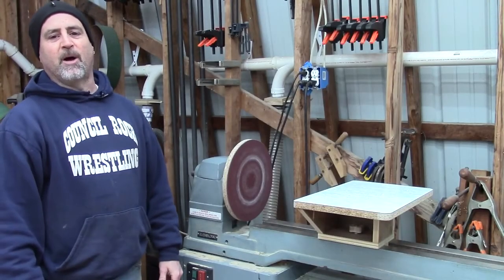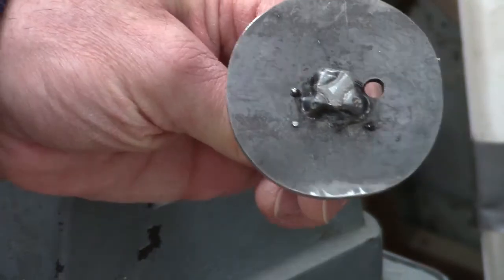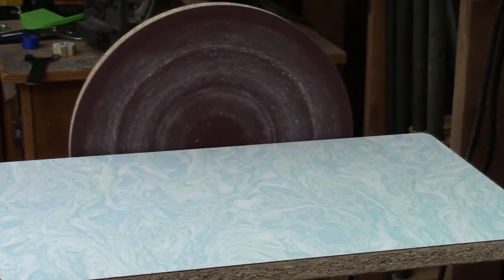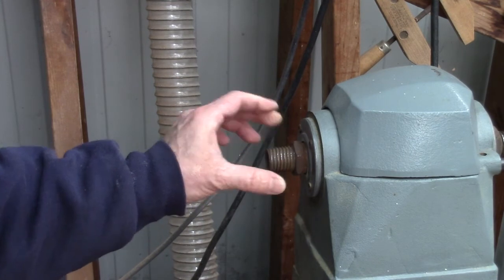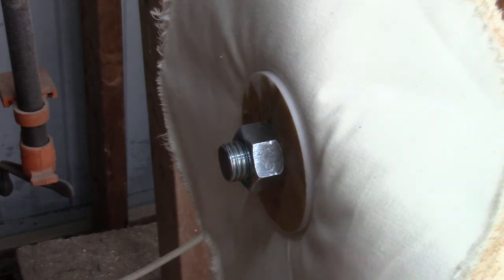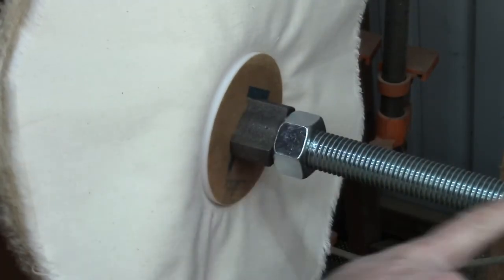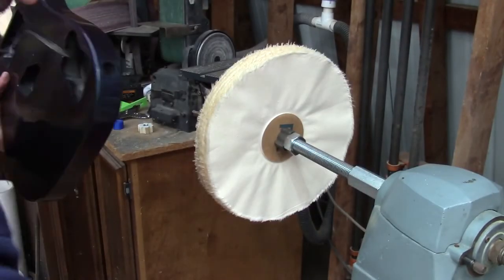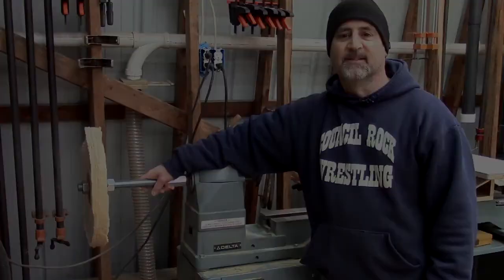WOOD LATHE DISC SANDER AND BUFFER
In this video, I'll show you how to build a Disc Sander for your Wood lathe, and how to add a Buffing Wheel on the "outboard" side.

Disc Sander Notes: Verify the maximum diameter Disc your lathe can accommodate before you start. Paper Sanding Discs are available in several standard sizes. Plan your Disc Sander to accept a standard size paper. The Disc will likely ride in the gap between the headstock and the ways (smooth rails that the tool rest slides along), which will allow a greater diameter Disc.

Check the arbor size on your lathe before ordering any Buffer parts, as everything has to fit YOUR arbor and threads. Other arbor sizes will work just as well, as all the parts below are available in other standard sizes.

SUPER FAVORITE TOOLS:
AWESOME LED SHOP LIGHTS